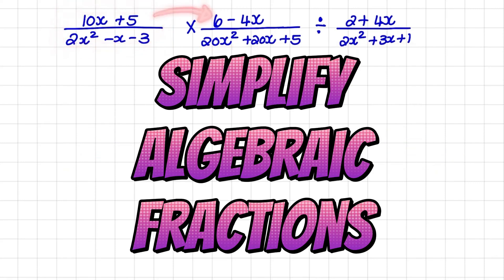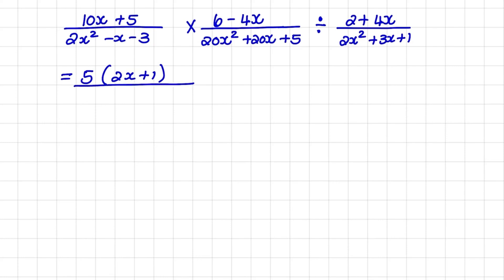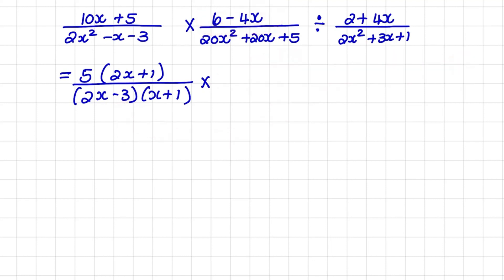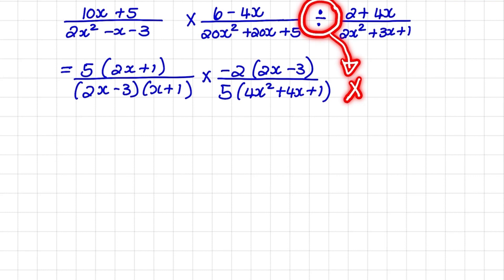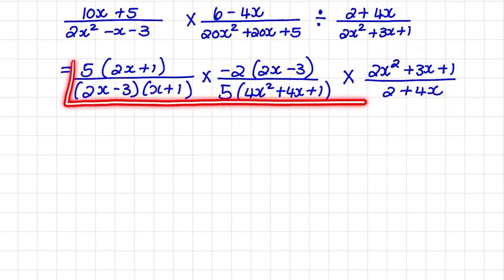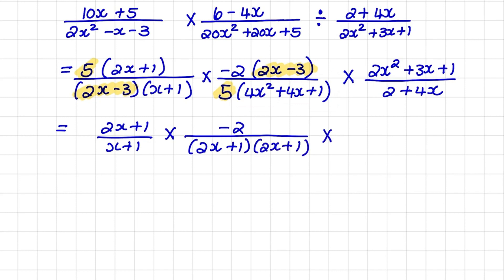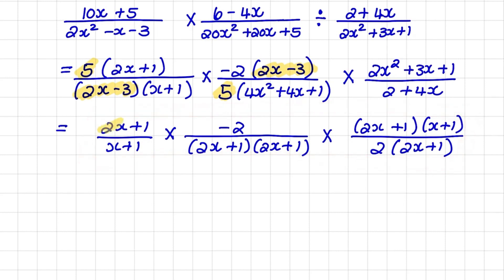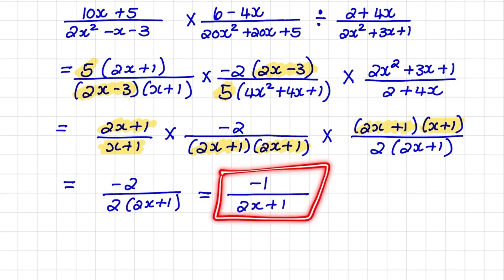How to simplify Algebraic Fractions (Grade 10 Math)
In this video we have one example on how to simplify an algebraic fractions by factorising and using the tip and times rule. We focus on factorising numerators and denominators before cancelling out. After taking out the highest common factor and applying trinomial factorisation we use the tip and times rule to rewrite a fraction and cancel out.

This video is ideal for Grade 9 to 11 Mathematics students who want to learn how to work with fractions and also apply factorisation in a question.